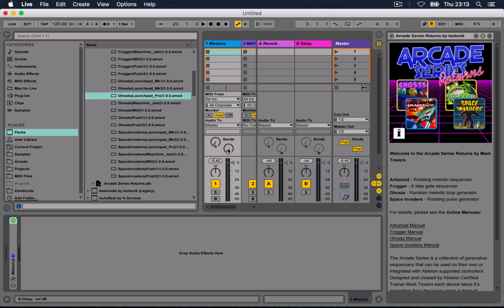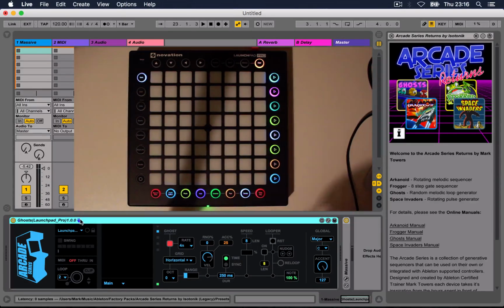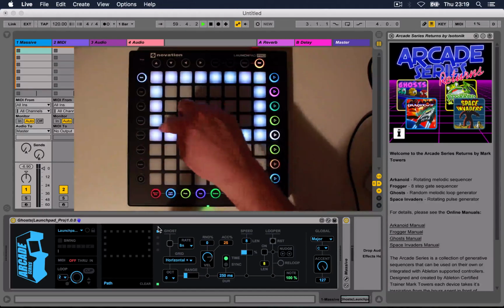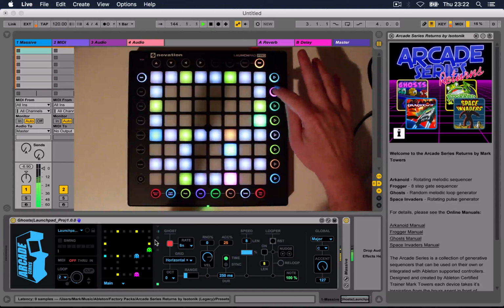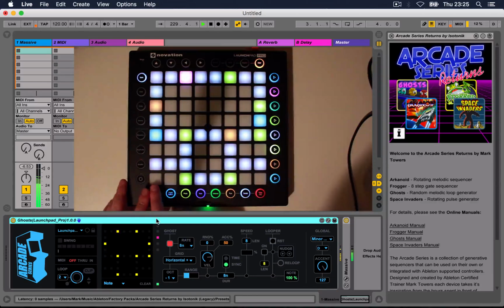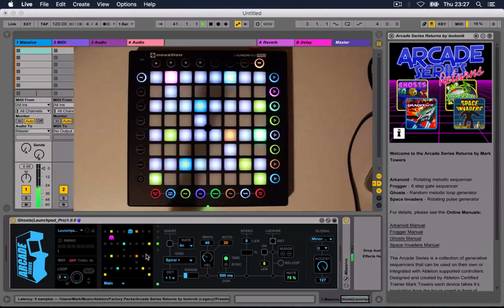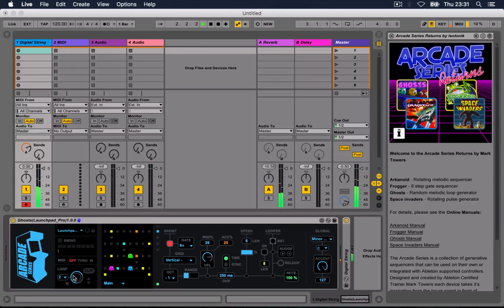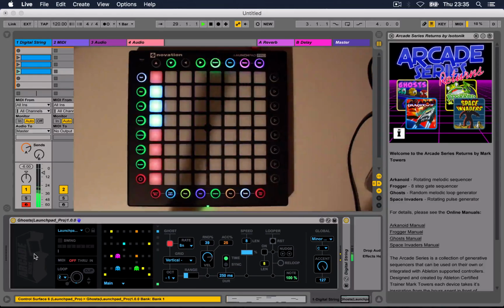Ghosts Walkthrough Arcade Series Returns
Ghosts is a random looping melodic sequencer inspired by the classic arcade game PacMan (but it hasn't got the hero in it!)

The 8x8 grid represents a maze in which the ghosts will move around. Whenever a ghost reaches a junction, they make a random decision of which way to go. When ghosts land on a yellow step, a note is triggered. When they land on a blue step a speed boost / reduction is triggered for a specified amount of steps. Landing on an orange step triggers and accentuated note.

Up to four ghosts can run simultaneously and each have their own dedicated controls such as speed and note information.

Within the Ableton Live pack you'll find devices that are compatible with Novation LaunchPad MKI, MKII, Pro, Native Instruments Maschine Jam, Ableton Push 1 & 2 as well as a universal device that can be used with any MIDI Controller via MIDI Mapping or the mouse and keyboard.

Across the Arcade Series Returns is an inbuilt loop feature which can work on an individual element or globally. When you come up with a rhythm or melody you want to save you can also press a single button and export the pattern directly into an Ableton Live MIDI clip.